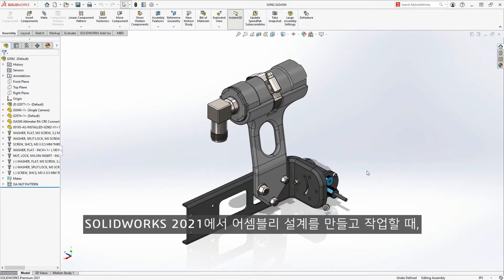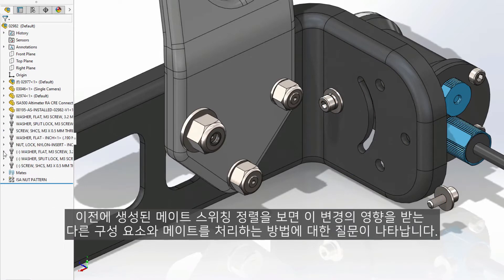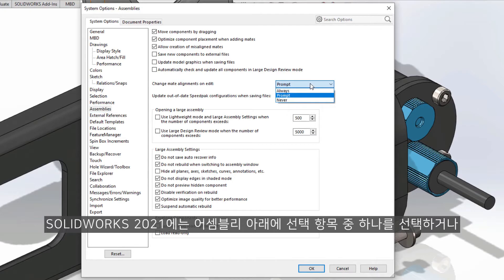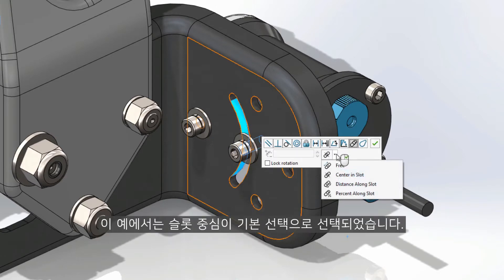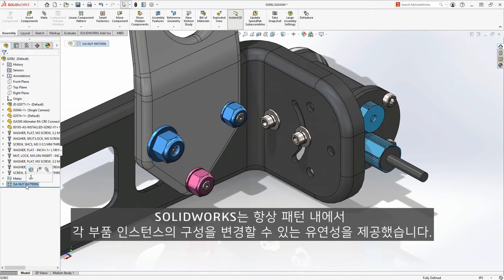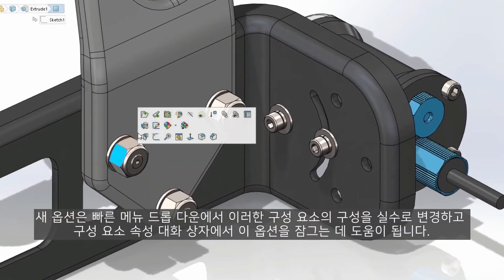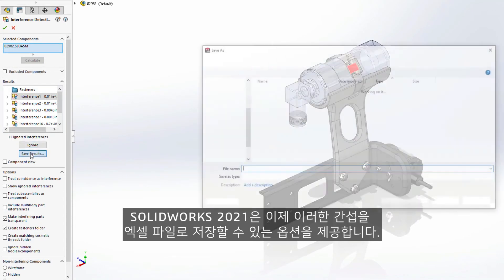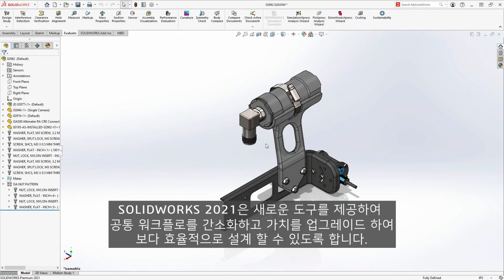솔리드웍스 사용자를 위한 2021의 새로운 기능 - 어셈블리 생산성 도구편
솔리드웍스 2021의 새로운 기능 - 어셈블리 생산성 도구

솔리드웍스 2021의 새로운 어셈블리용 생산성 도구를 사용하면 어셈블리 설계를 보다 효과적으로 제어할 수 있습니다.

새롭고 간소화된 메이트 속성 관리자, 체인 패턴에 대한 새로운 간격 옵션 및 패턴화 된 구성 요소 구성에 대한 동기화 옵션이 포함됩니다.

또한 메이트 정렬 제어가 개선되었으며 슬롯 메이트의 회전을 잠그는 기능을 포함하여 슬롯 메이트 기본값에 대한 새로운 옵션이 있습니다.

(원문)
What's New in SOLIDWORKS 2021 - Assembly Productivity Tools

New Productivity tools for Assemblies in SOLIDWORKS 2021 give you better control over your assembly designs.
These include a new streamlined Mate Property Manager, new spacing options for Chain Patterns and synchronization options for patterned Component Configurations.
In addition, there have been improvements made mate alignment control and new options for Slot Mate defaults including the ability to lock the rotation of Slot Mates.

3DEXPERIENCE WORKS와 SOLIDWORKS 최신 정보를 확인해보세요.

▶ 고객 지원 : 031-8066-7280